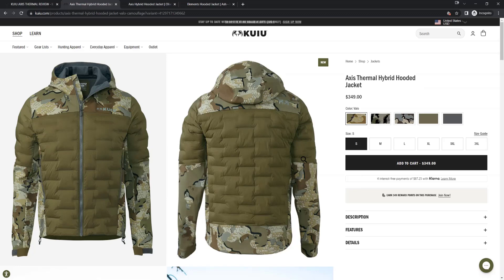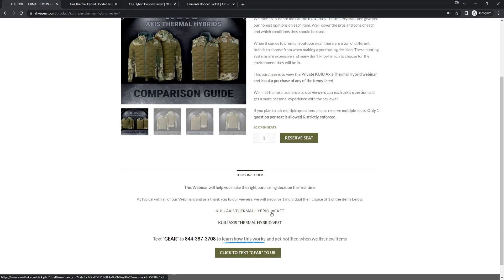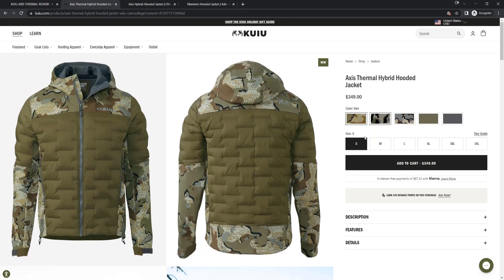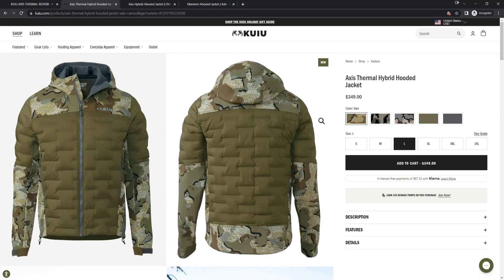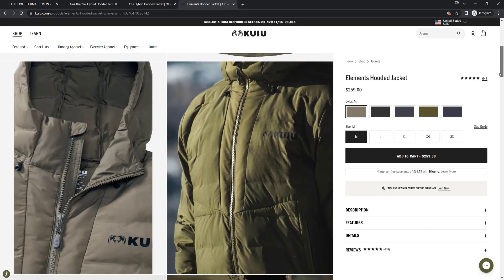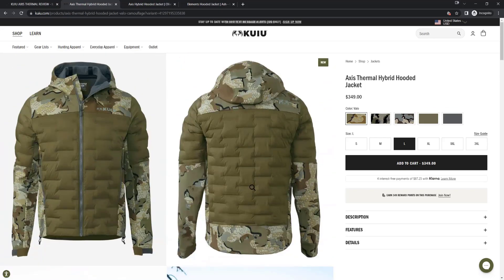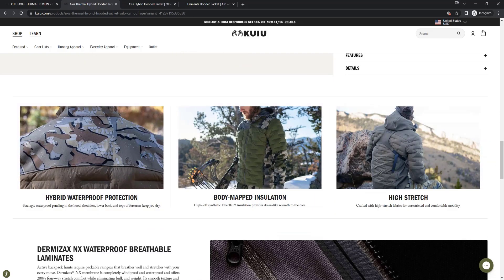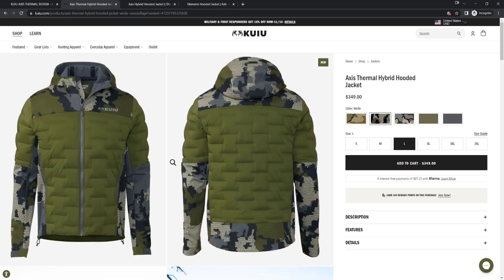KUIU Axis Thermal Hybrid Review - Jacket Comparison Overview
In this KUIU Axis Thermal Hybrid Review we compare the KUIU Axis Thermal Hybrid Hooded Jacket to 2 similar KUIU products in an unbiased video overview.

Join our Facebook Group below for your chance to win a full KUIU Axis Thermal Hybrid Jacket or Vest

As you know, most premium brands will pay reviewers for their positive remarks.  Here at ILIKEGEAR – We do not accept cooperate sponsorships, paid advertising nor any sort of brand compensation for our reviews. They are based solely on our teams personal opinions.

WE WILL NEVER ACCEPT KICKBACKS FROM THESE BRANDS.